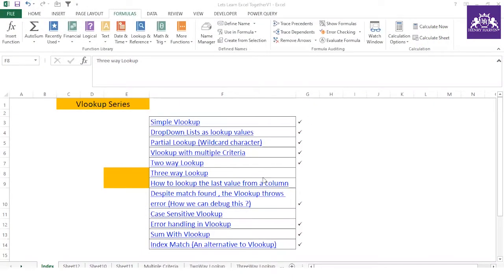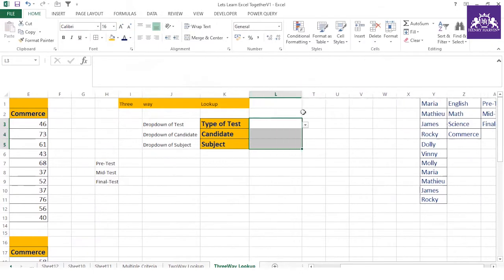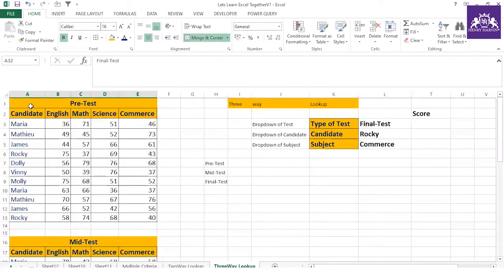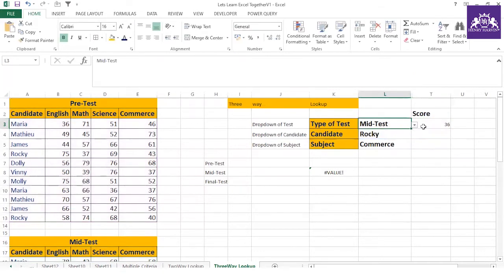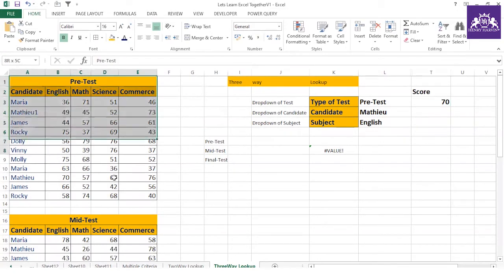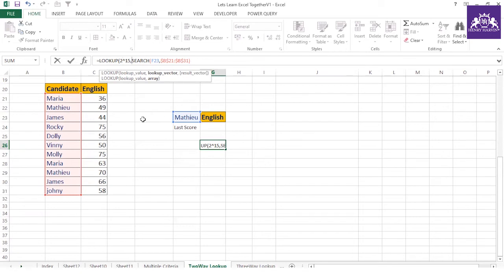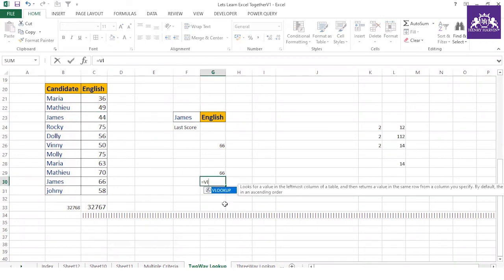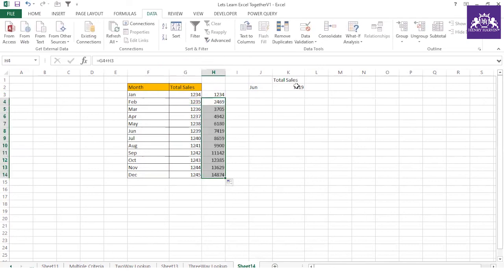Three Way Lookup | MS Excel Tutorials for Beginners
This Henry Harvin video on “Three-Way Lookup”   is a complete Three Way Lookup tutorial for beginners who want to learn Three Way Lookup.   To set up a multiple criteria VLOOKUP, follow these 3 steps: Add a helper column and concatenate (join) values from columns you want to use for your criteria. Set up VLOOKUP to refer to a table that includes the helper column. The helper column must be the first column in the table. IF and VLOOKUP functions are used together in multiple cases: to compare VLOOKUP results, to handle errors, to lookup based on two values. To use the IF and VLOOKUP functions together you should nest the VLOOKUP function inside the IF function.

Key Features:

✅  Recognised Certification
✅  Integrated Curriculum